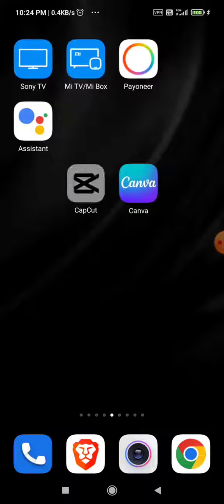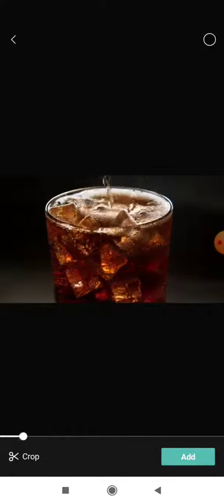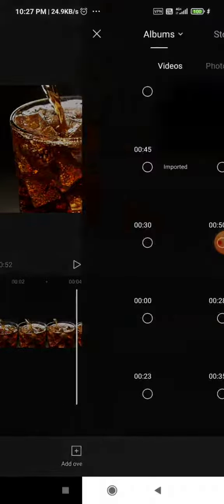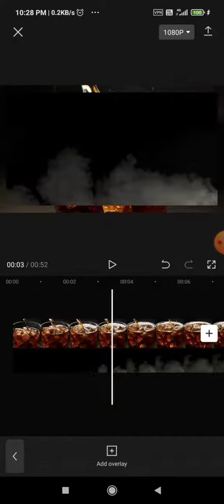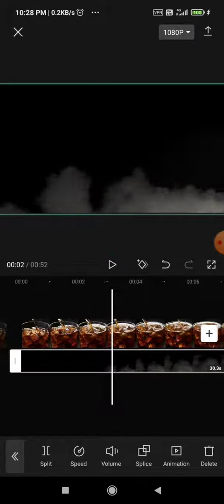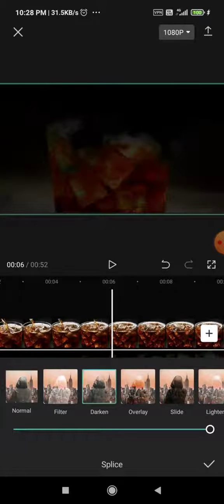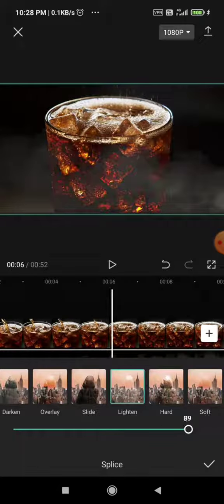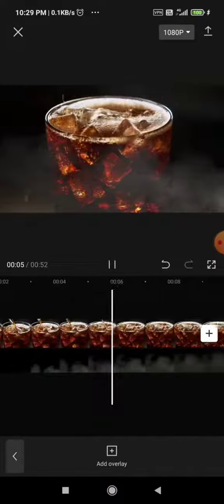How To Add Overlay in CapCut ll Overlay Videos in Capcut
How To Add Overlay in CapCut. In this video, we'll show you how to add an overlay to a CapCut video. This overlay will let you add text, images, and other media to your videos easily so learn How To Add Overlay in CapCut. Adding an overlay to your CapCut videos is a great way to add extra visual content to your videos. This overlay let you easily add text, images, and other media to your videos, making it easy to create beautiful videos that are perfect for your content marketing strategy.
If you learned How To Add Overlay in CapCut or How to overlay videos in capcut!